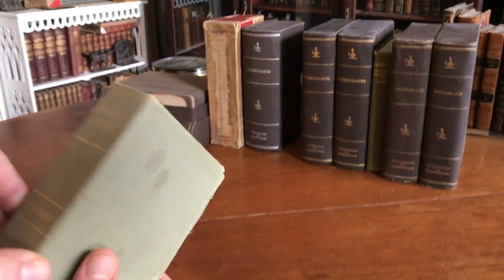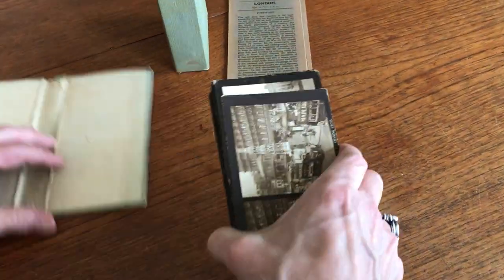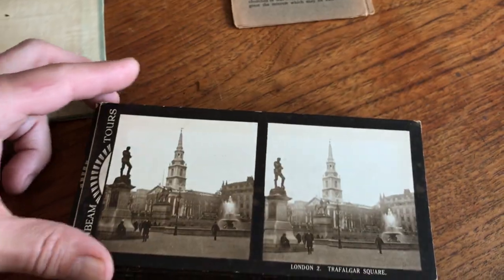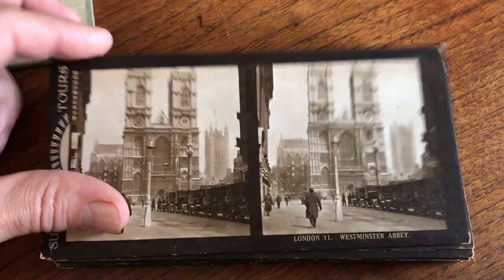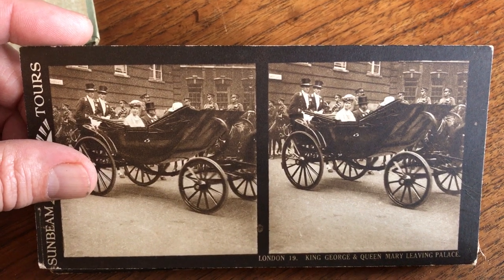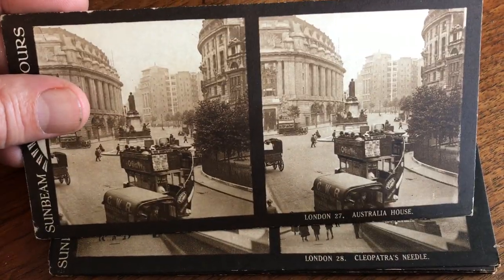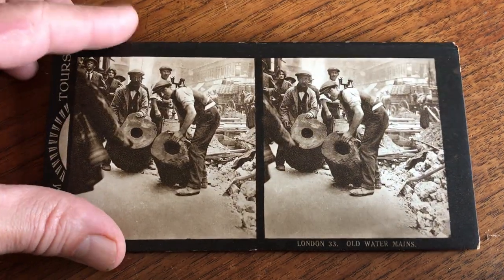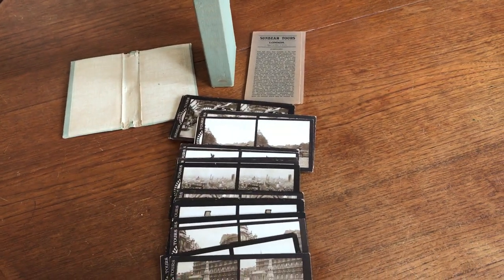London England c.1910-25 stereoview set 36 views Sunbeam boxed complete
View this fine and scarce boxed set of 36 stereo views in more detail

Excellent boxed set of 36 different early 20th century photo stereoviews, complete as issued, all cards with Sunbeam Tours advertisement printed on reverse.

Rare complete, still in original cloth slip case with spine gilt lettered. With three loose descriptive pamphlets.